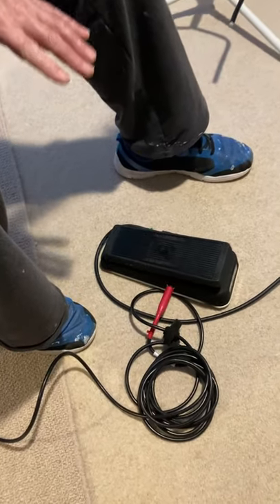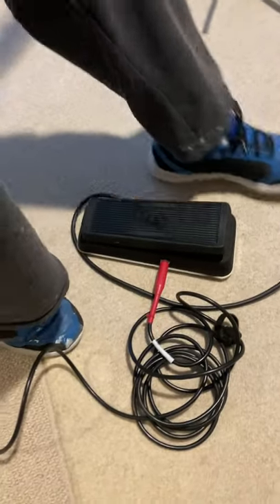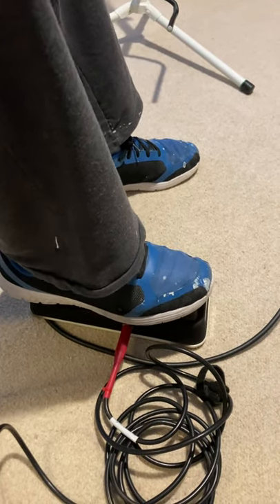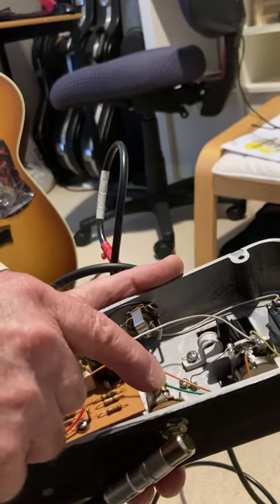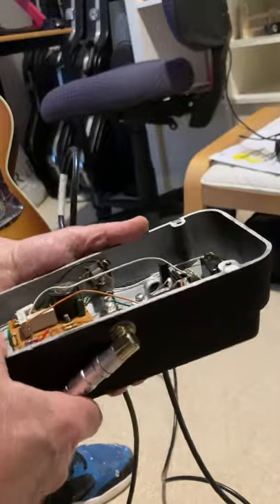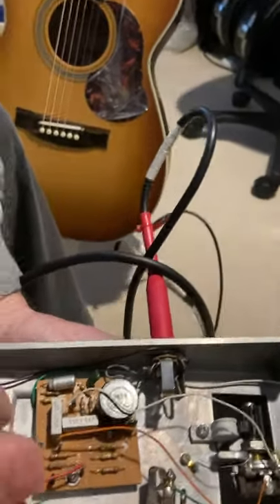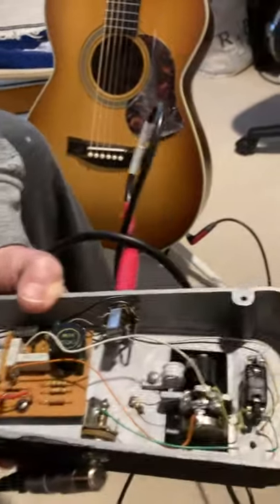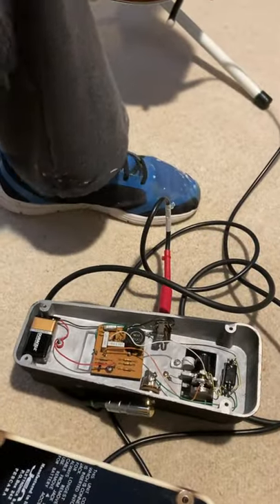Peter Keeley Vintage Jen Wah Pedal 310.001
Trouble Shooting: Signal loss, humming & buzzing, intermittent drop out during wah pedal movement? Any assistance welcome.